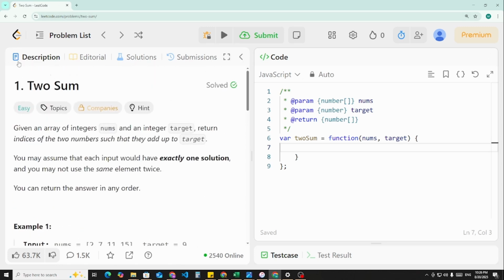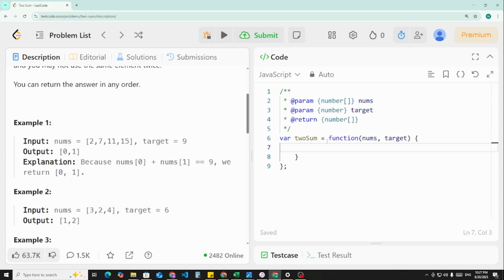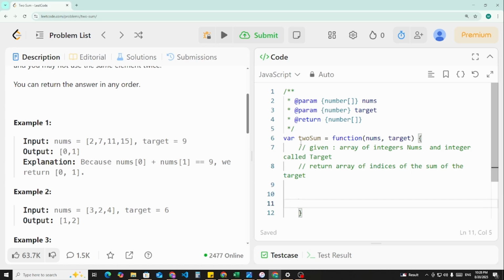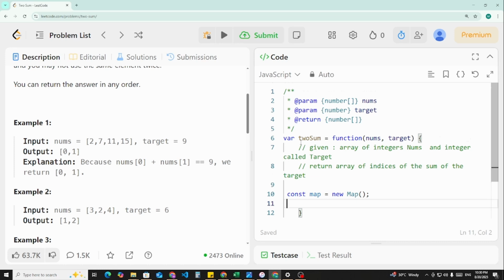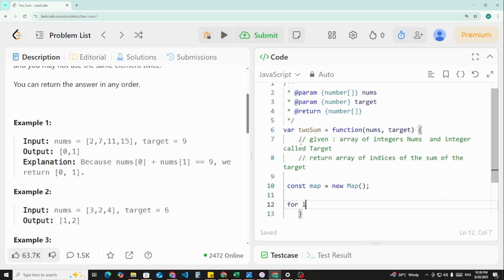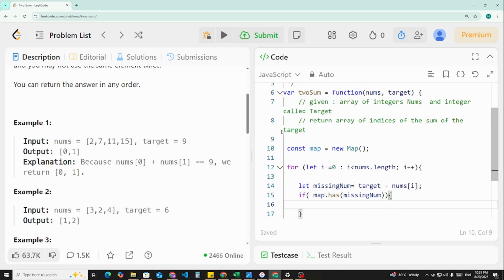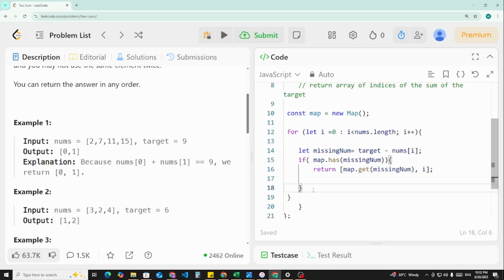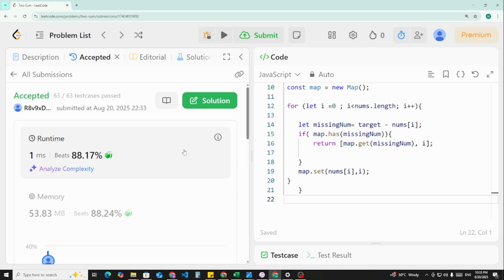Solve any LeetCode problem quickly!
Solving Two Sum problem in LeetCode Using JavaScript
using Algorithms sorting.

quick and short and real